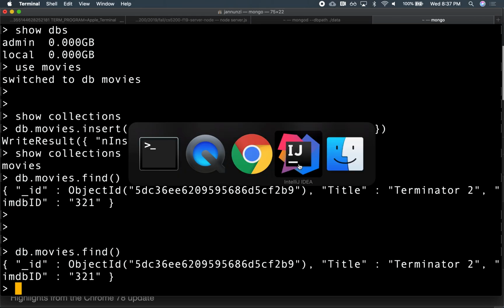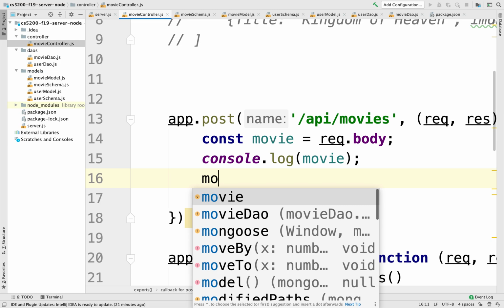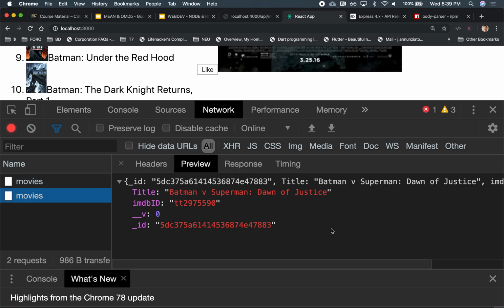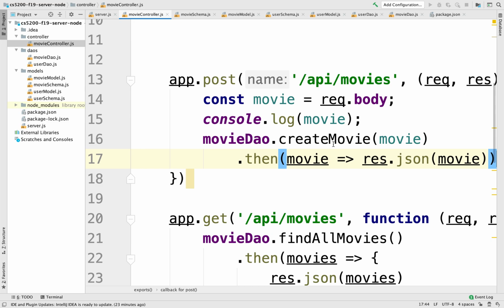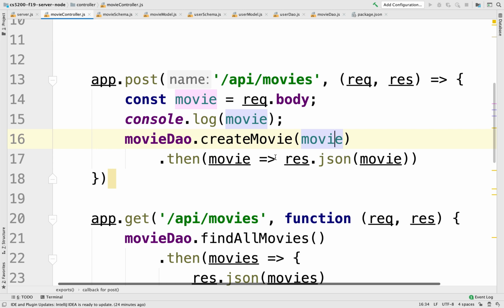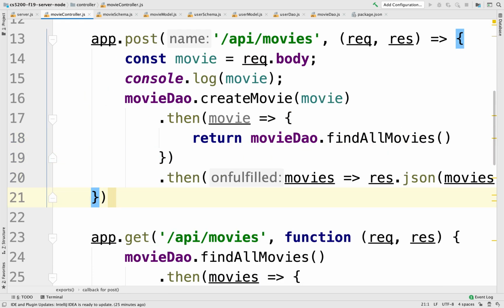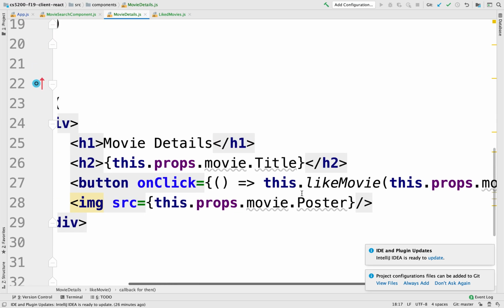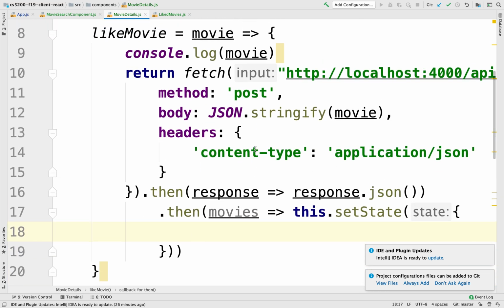Integrating React with Node 13